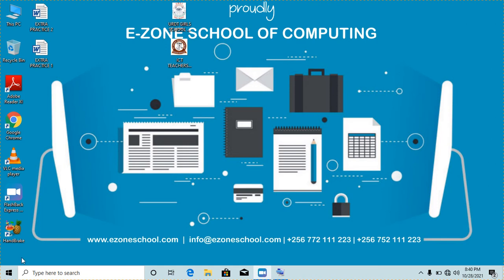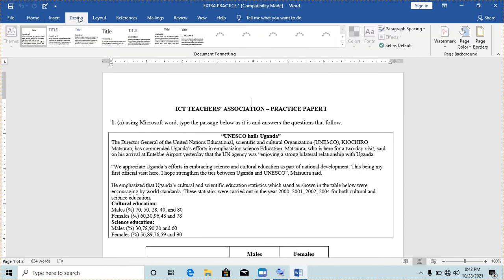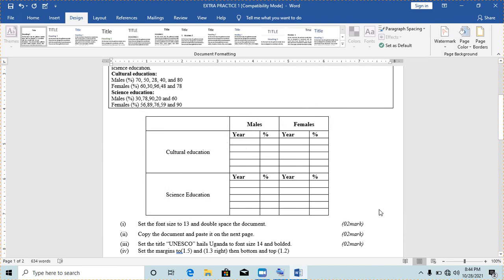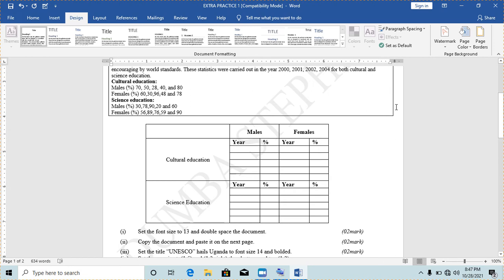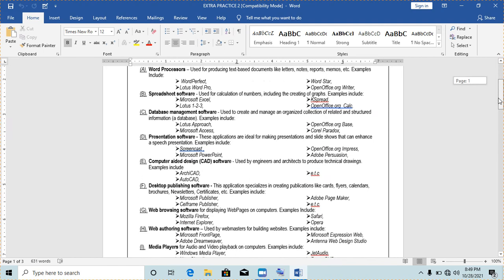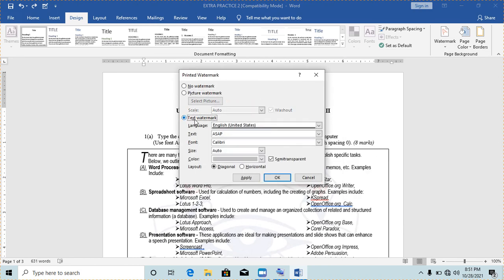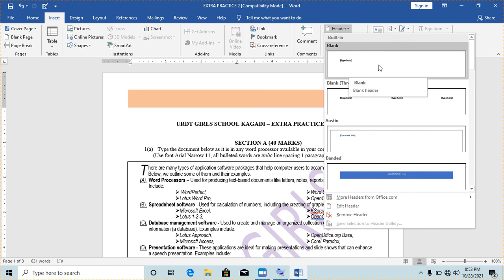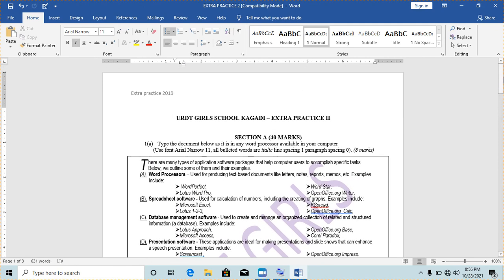Word Lesson 13: Watermarks, headers and footers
Learn how to use watermarks, headers and footers to customise your word documents.